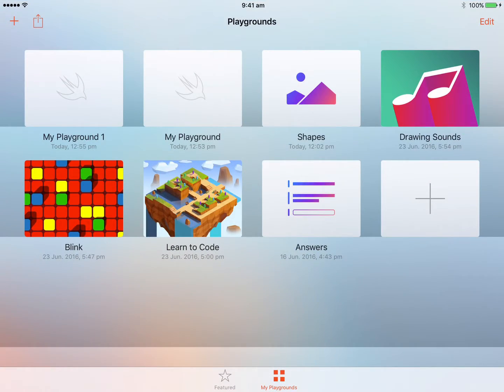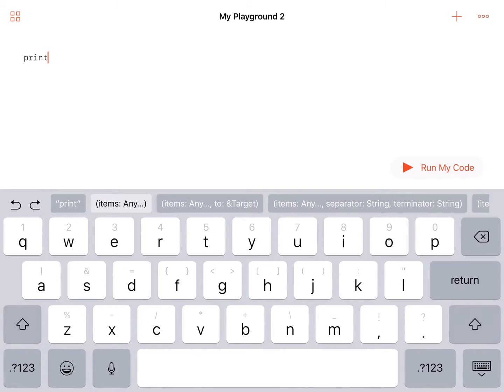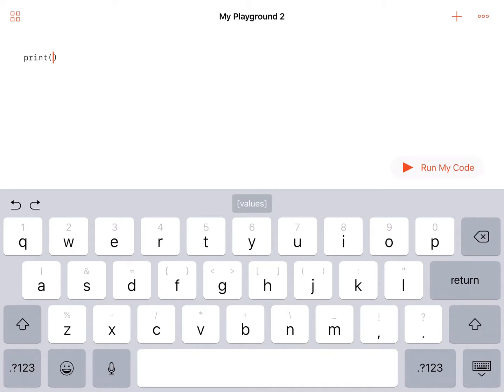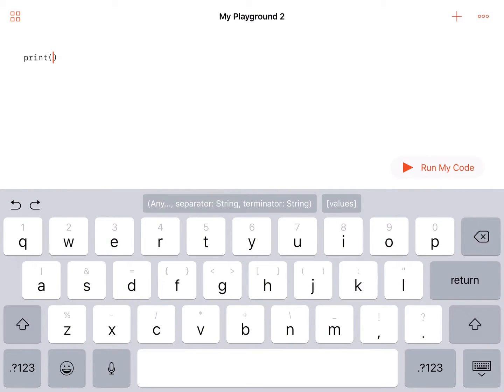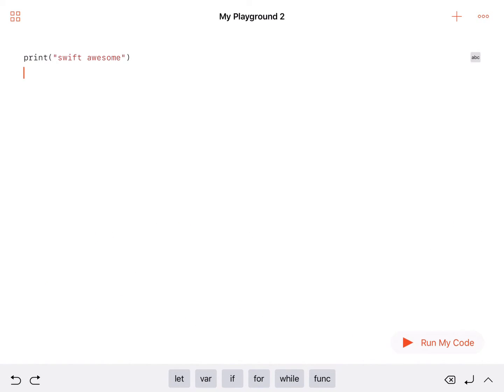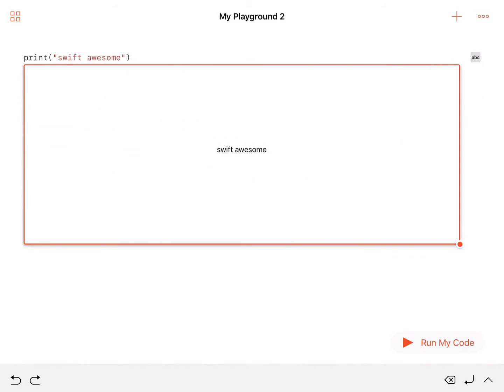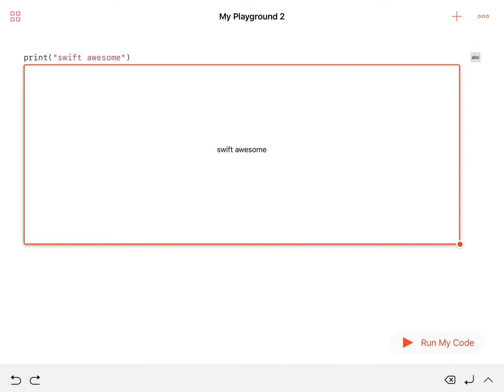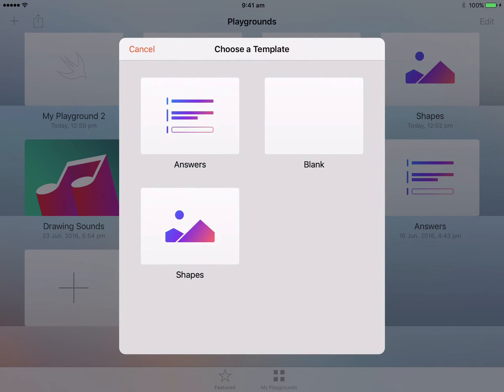Swift Playgrounds iOS App Blank Template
A quick look at the Blank templates in the new swift playgrounds App for iOS.